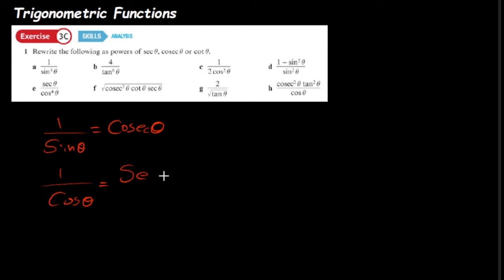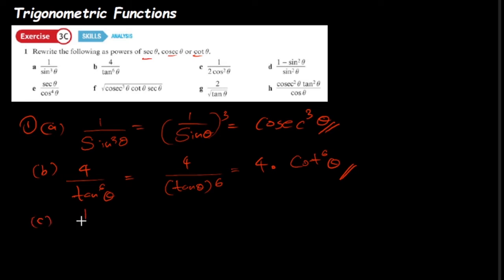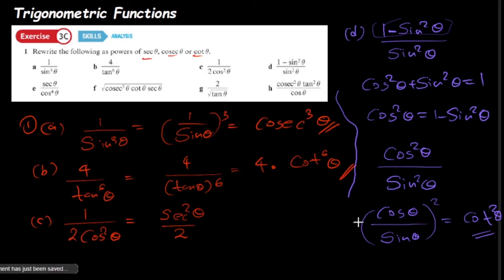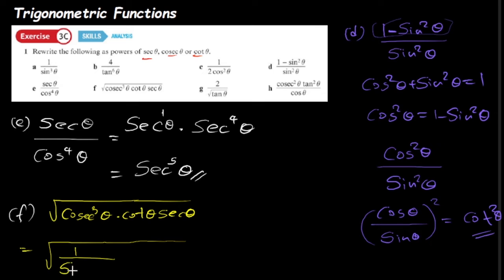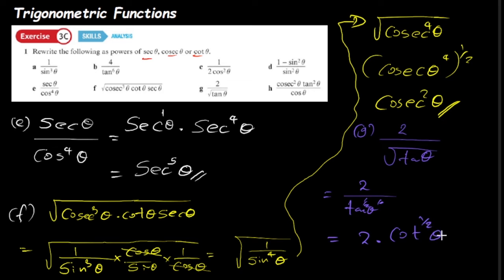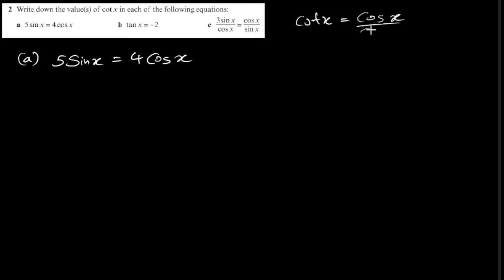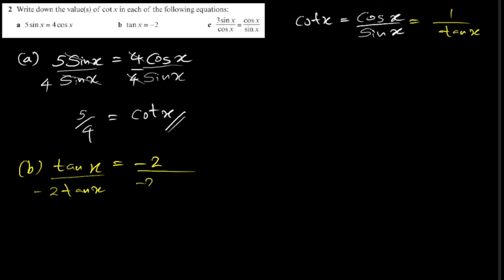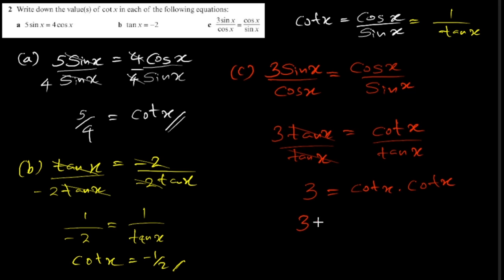Simplifying Sec, Cosec and Cot Trigonometric Expressions IAL